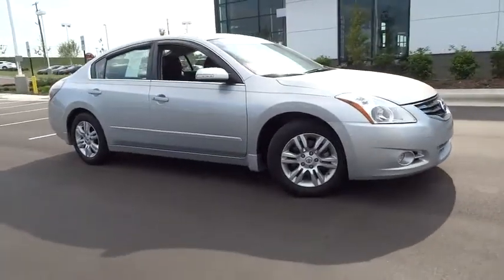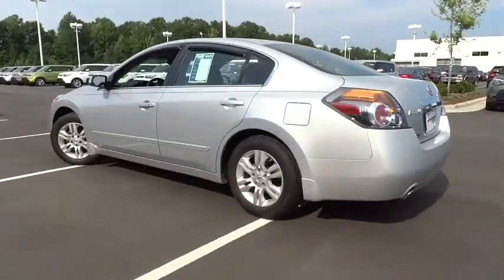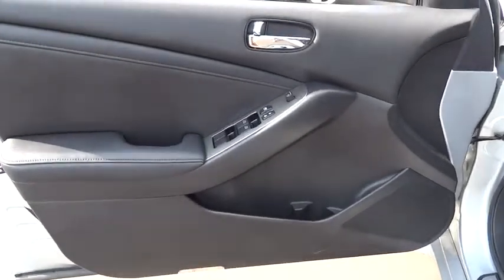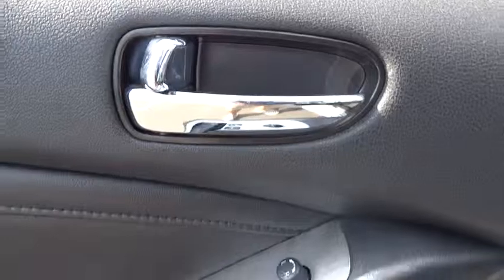2010 Nissan Altima Concord, Charlotte, Gastonia, Matthews, Huntersville, NC K150103A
2010 Nissan Altima
Hendrick Kia of Concord: Servicing Concord, NC near Charlotte, Gastonia, Matthews, Huntersville, North Carolina.
2010 Nissan Altima 4dr Sdn I4 CVT 2.5 SL - Stock#: K150103A - VIN#: 1N4AL2AP5AC179273

Hendrick Kia of Concord
7550 Hendrick Auto Plaza NW

This 2010 is Fuel Efficient and has Heated Leather Seats. Call or e-mail to setup an appointment today! Excellent Condition. REDUCED FROM $15,995!, $1,000 below Kelley Blue Book!, FUEL EFFICIENT 32 MPG Hwy/23 MPG City! 2.5 SL trim. Moonroof, Heated Leather Seats, CD Player, Keyless Start, Dual Zone A/C, Head Airbag, Aluminum Wheels, iPod/MP3 Input, Rear Air, Non-Smoker vehicle, Edmunds.com explains The 2010 Nissan Altima is an excellent pick for a midsize sedan or coupe, particularly if you're looking for something with some sporting flair.. KEY FEATURES INCLUDE: Rear Air, iPod/MP3 Input, CD Player, Keyless Start, Dual Zone A/C, Heated Leather Seats, Sunroof, Aluminum Wheels, Remote Trunk Release, Keyless Entry, Steering Wheel Controls.Child Safety Locks. 2.5 SL with Radiant Silver Metallic exterior and Charcoal interior features a 4 Cylinder Engine with 175 HP at 5600 RPM*. Non-Smoker vehicle. EXCELLENT VALUE: Reduced from $15, 995. This Altima is priced $1, 000 below Kelley Blue Book. ABOUT OUR DEALERSHIP: We devote ourselves to helping and serving our customers to the best of our ability. It is our honor to have you visit the Henedrick Kia of Concord and drive the vehicle of your dreams home. Our goal is to offer the most modern and convenient access to up-to-date and accurate information, which our customers have come to expect and rely upon for all of their automotive needs. Pricing analysis performed on 8/26/2014. Horsepower calculations based on trim engine configuration. Fuel economy calculations based on original manufacturer data for trim engine configuration. Please confirm the accuracy of the included equipment by calling us prior to purchase.